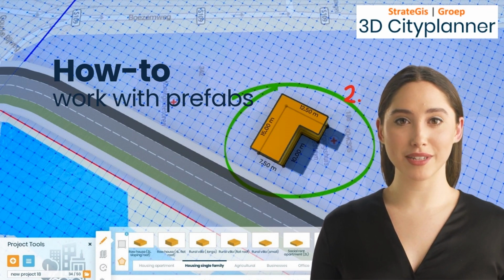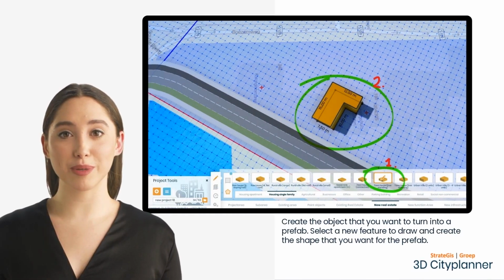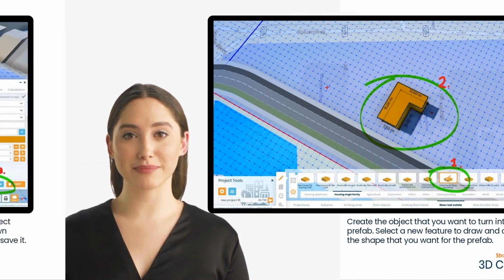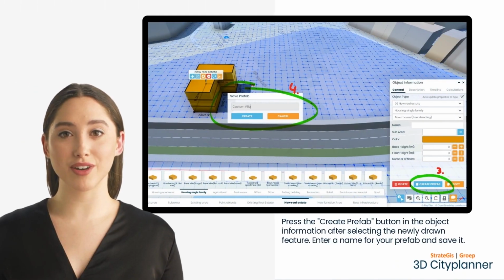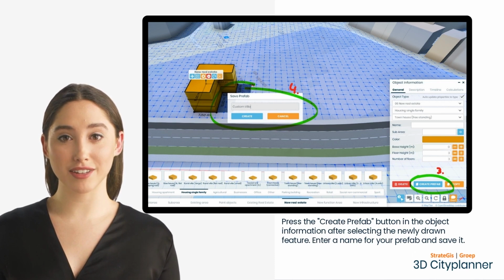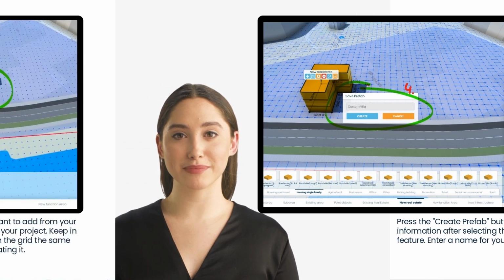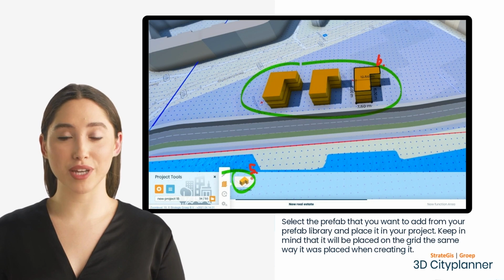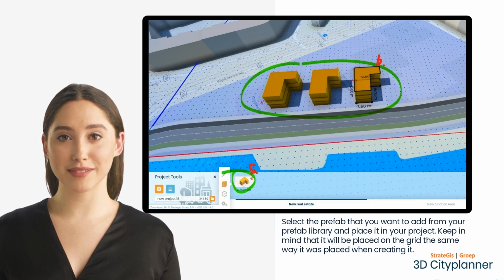3D Cityplanner - Creating prefab objects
In this video, you'll learn about creating prefab buildings in the 3D Cityplanner. Prefab buildings are a quick and easy way to add realistic structures to your project, and this tutorial will guide you through the process step-by-step. You'll learn how to choose a prefab building, customize its dimensions and appearance, and add it to your project area. With the 3D Cityplanner, you can save time and focus on other important aspects of your projects.